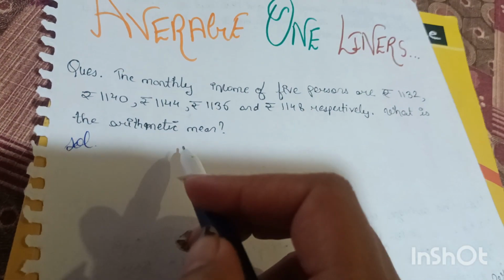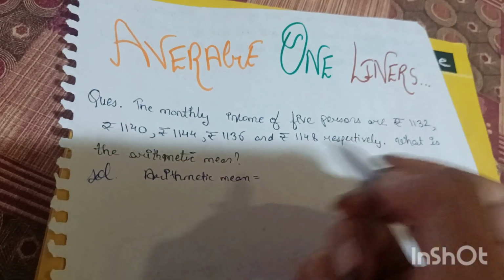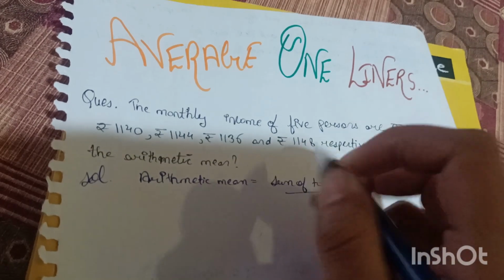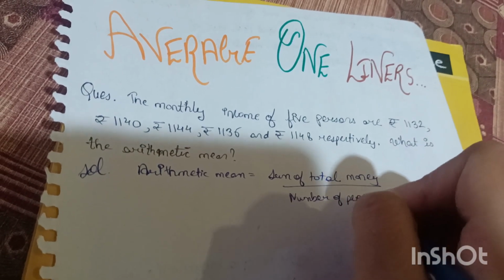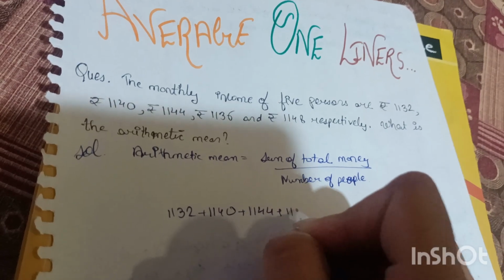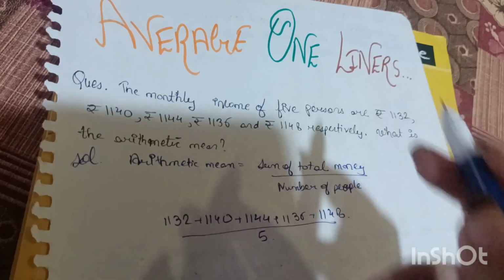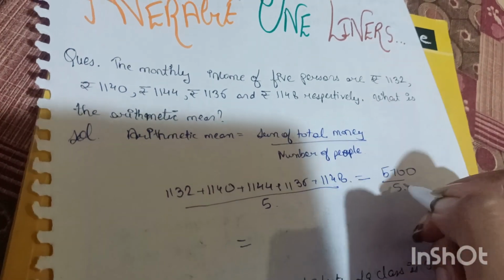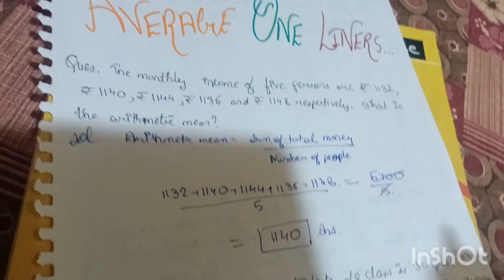Average one liners